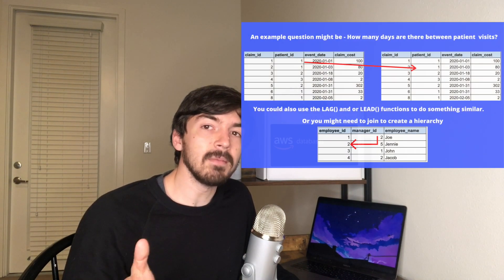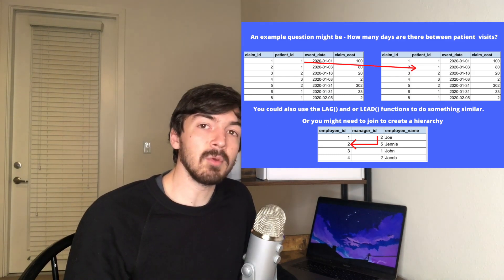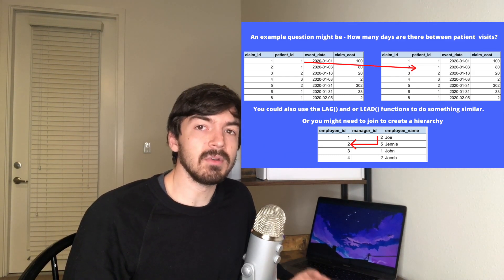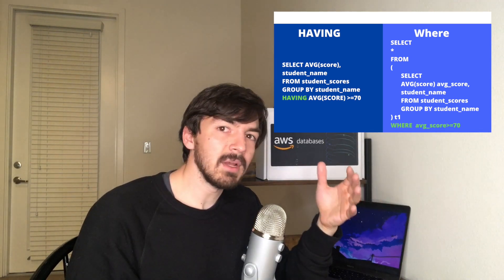5 SQL Concepts You Need To Know Before Your Next Data Science Or Data Engineering Interview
SQL is the language of data.

And most tech/non tech companies will have a SQL round if you're interviewing for a data science or data engineering position.

Here are 5 concepts that SQL interviews will often ask.

I based this off the top tips Eric Weber shared on linkedin.

Here are the first 5...
Feel free to check out the list here.
1. CASE WHEN. Shows up all the time.
2. Self joins. Common in product.
3. DISTINCT and GROUP BY
4. Left vs outer joins.
5. UNION. Rarely discussed but frequent.

0:00 Intro
0:58 Tip #1 Self Joins
2:34 Tip #2 Running Totals With and Without Window Functions
3:47 Tip #3 Using A SUM And A CASE Clause Together
5:17 Tip #4 Pros And Cons Of Indexes
7:04 Tip #5 Knowing The Difference Between Having And Where

Also, if you'd like to read up on my updates about the data field, then you can sign up for our newsletter here.